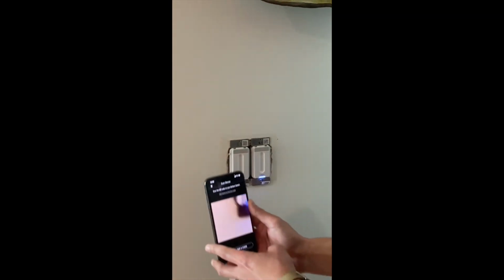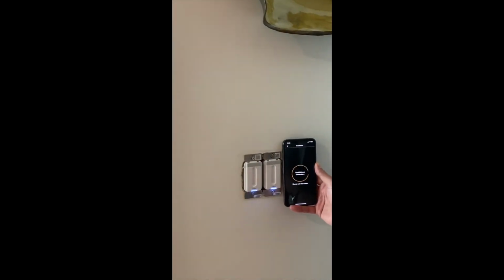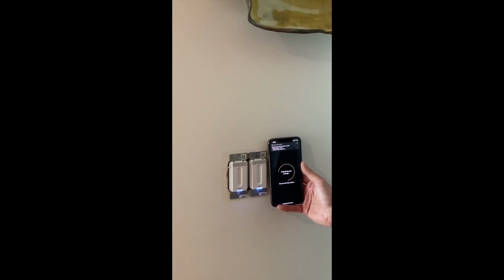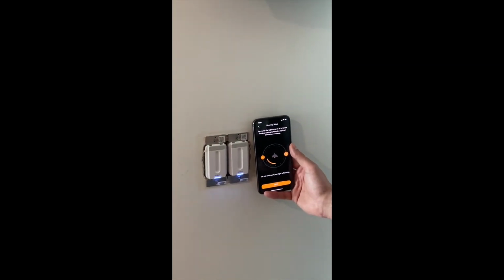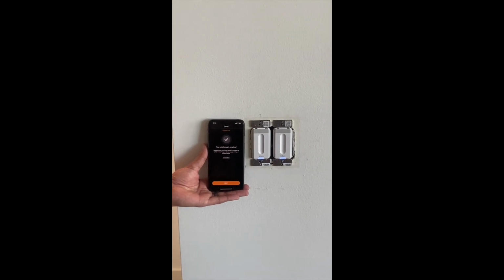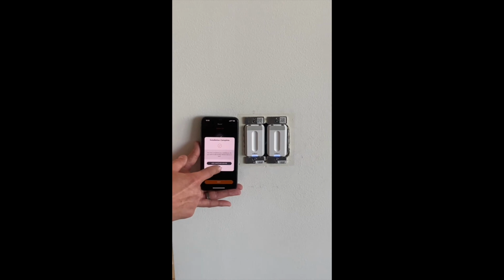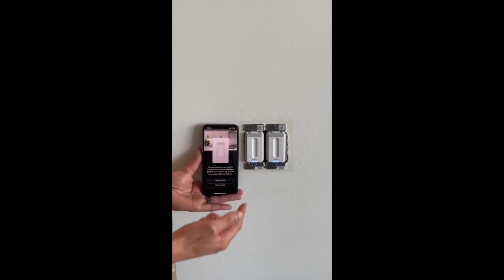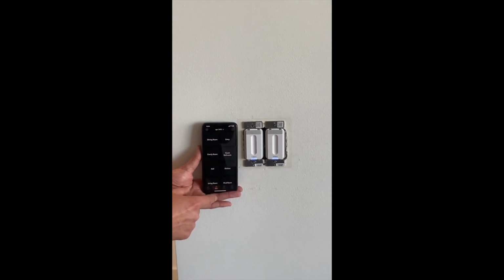Multiway | How to add a Brilliant Smart Dimmer Switch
Connecting a Brilliant Smart Dimmer Switch in a multiway configuration to your Brilliant Smart Home System is simple and easy. This step-by-step video teaches you how to add a Brilliant Smart Dimmer Switch using our mobile app for guided installation and setup.